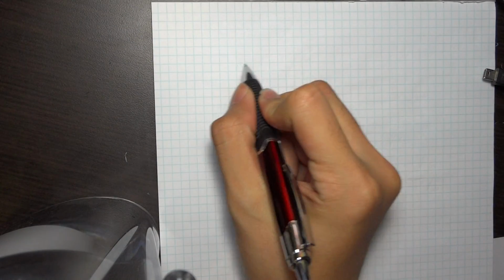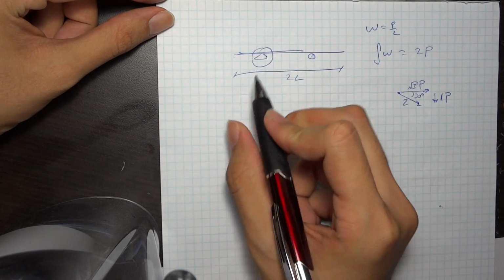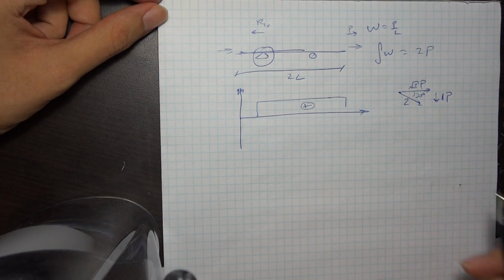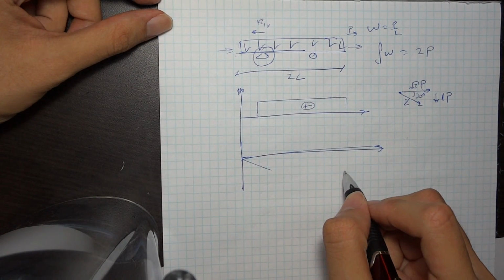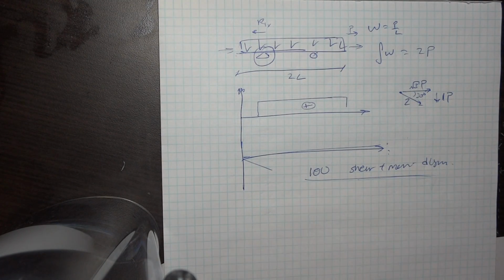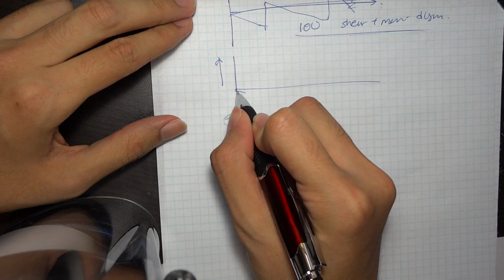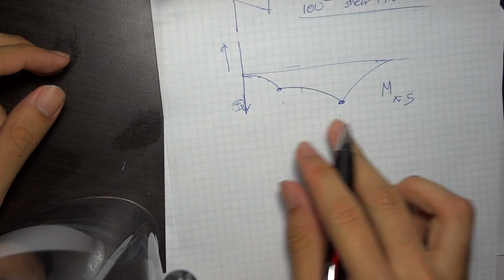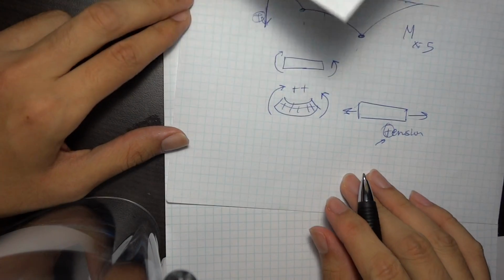Tutorial 1 Problem 2 2012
Some tips on diagrams, tricks to remember the positive sign conventions.